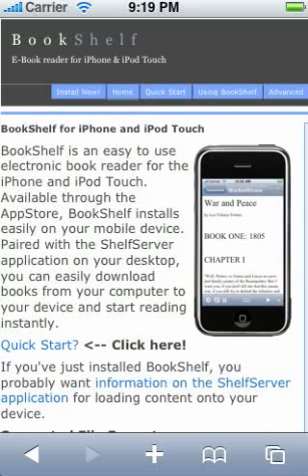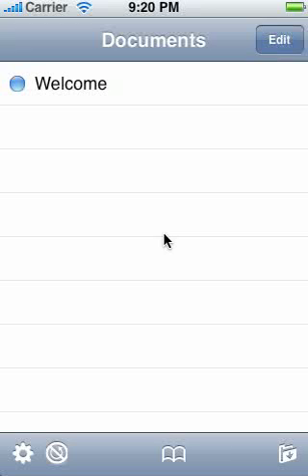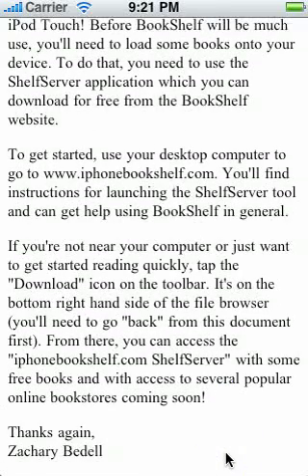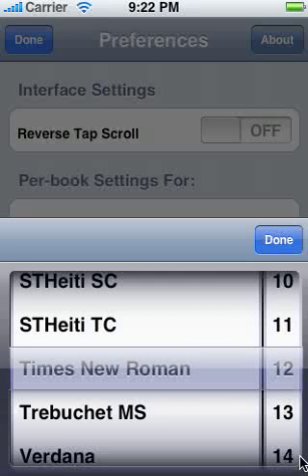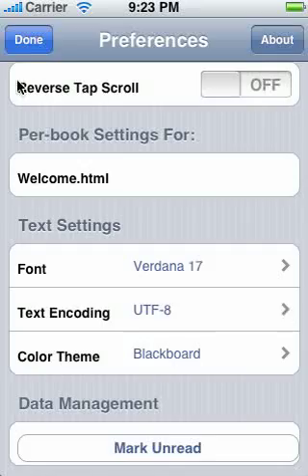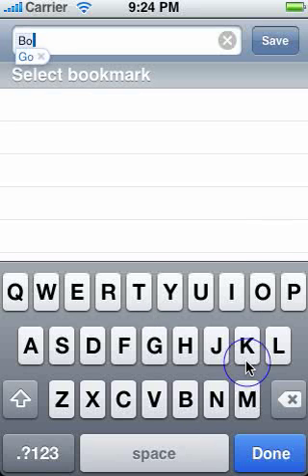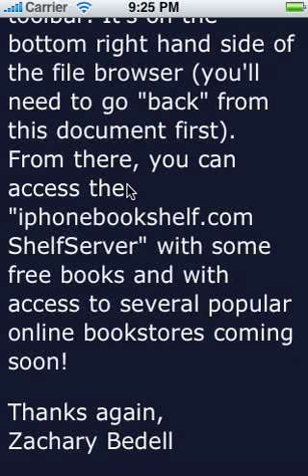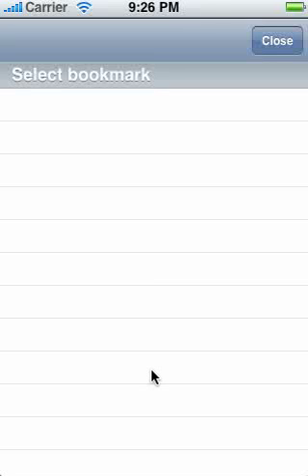Using BookShelf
A brief demonstration of BookShelf, an ebook reader for the iPhone and iPod Touch